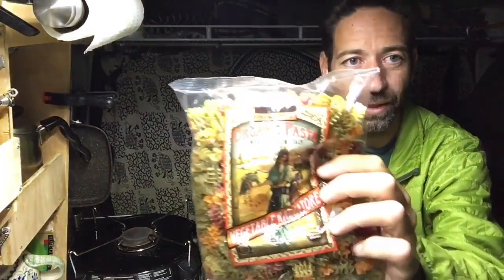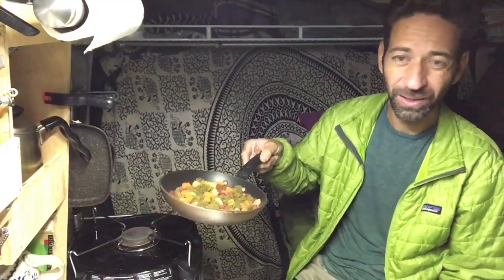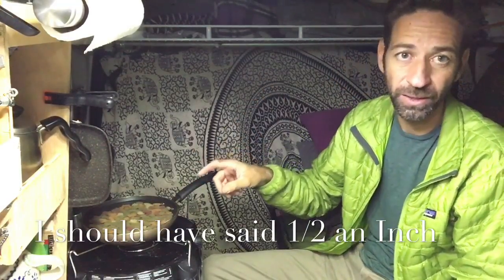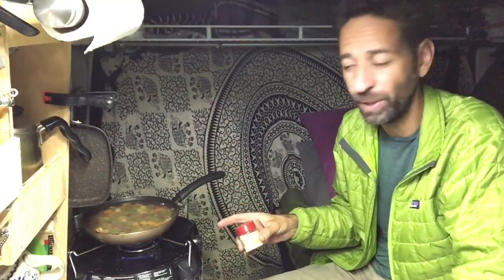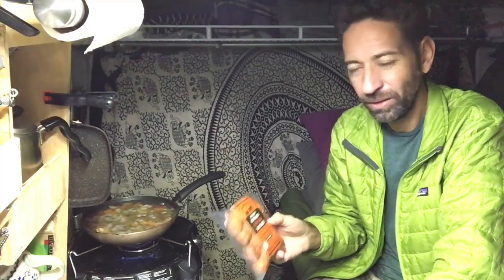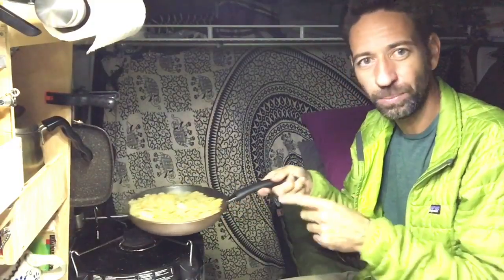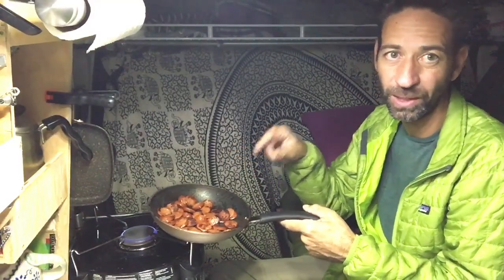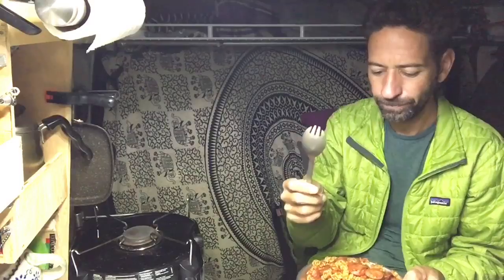Cooking in the CamperVan and a tip on saving water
A look at a typical dinner that is easy for me to make in my camper van.
The titanium Spork is made by Snow Peak.